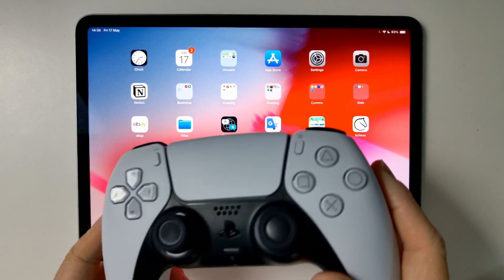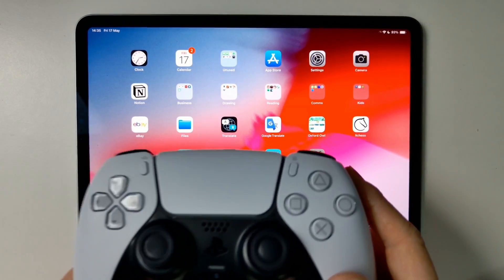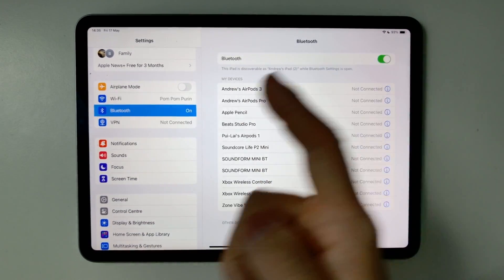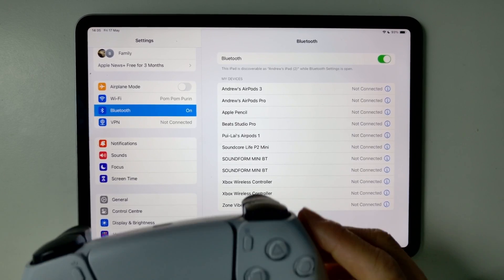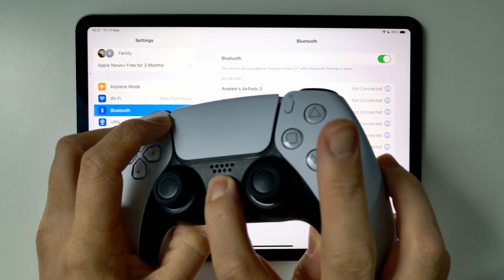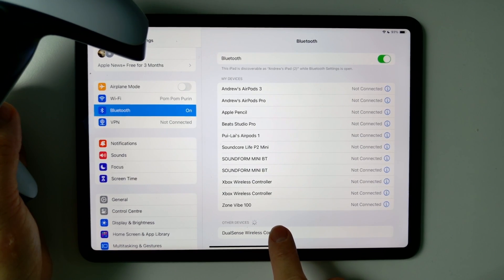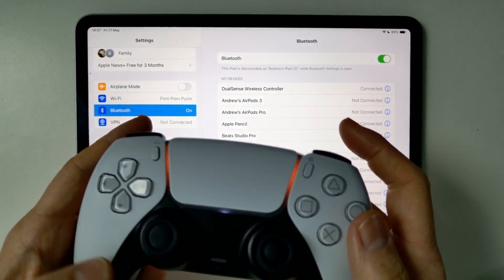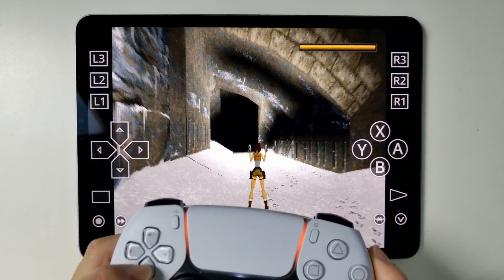How to pair PS5 DualSense Bluetooth controller to iPad iPhone on iOS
Quick video on how to pair PS5 DualSense controller to iPad and iPhone.